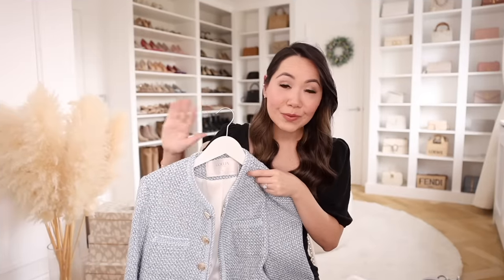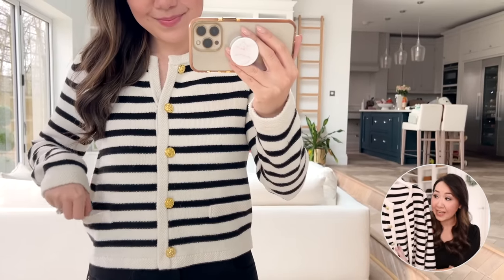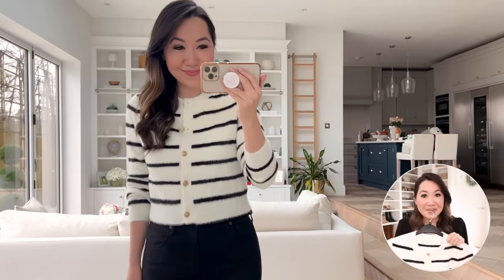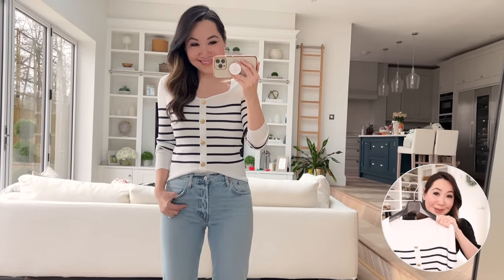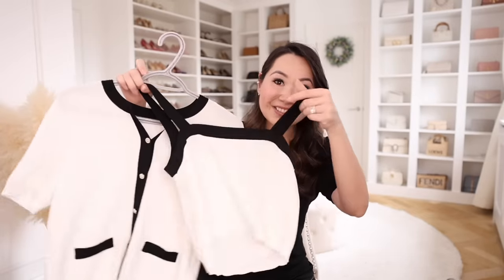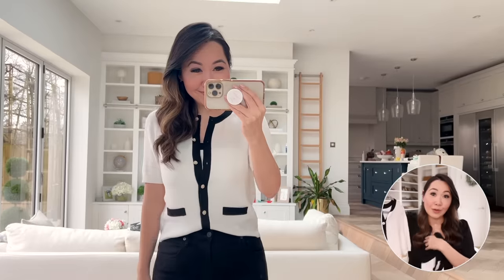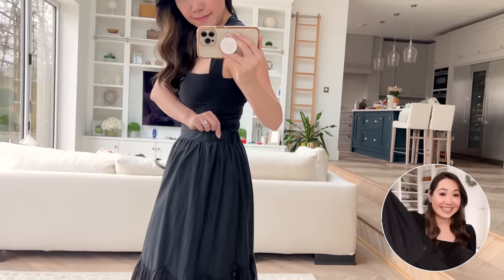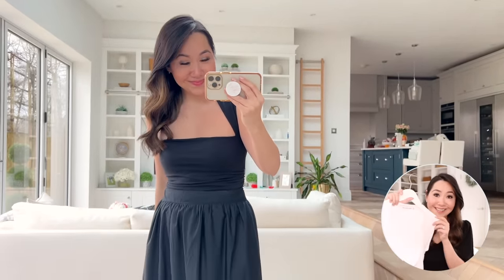New Season S/S Arrivals & Celine Triomphe Size Comparison!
1. Goelia Blue Jacket (size Small)

2. Goelia Striped Cardigan (size Small)

3. Goelia Camel Jacket (size XS)

4. Goelia Fluffy Striped Cardigan (size XS)

5. Goelia Long Sleeved Striped top (size small)

6. Goelia Beige Oversized Blazer (size Small)

8. Goelia Knitted Twin Set - Black & White (size Small)

9. Printed Maxi Dress (size small)

10. Black Embroidered Maxi Skirt (size small)

11. Polka Dot Dress (size small)

12. White Bodysuit (size small)

- Sign up to my emails here – I cover luxury sales (as SOON as they go live!) and you get first dibs on my bag sales!

- Pampas grass (in background of my videos – I purchased two bunches to create the effect)
- My phone case